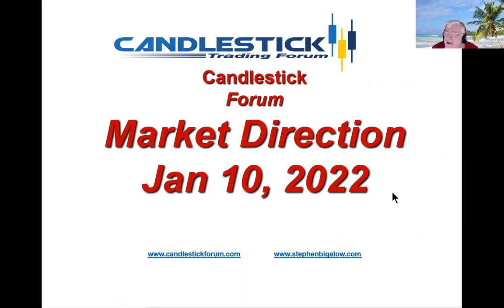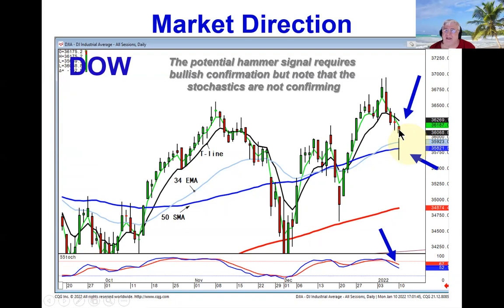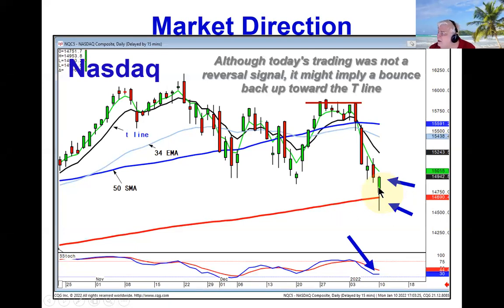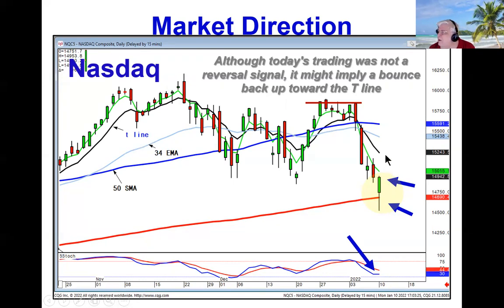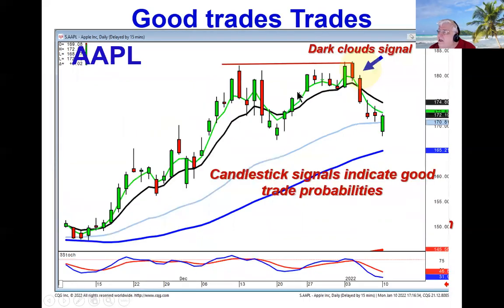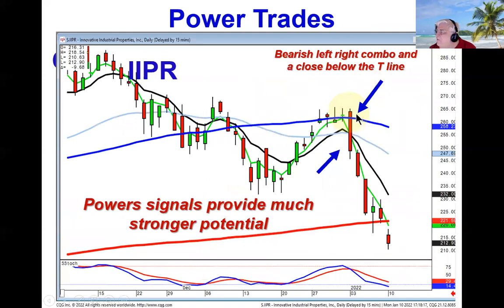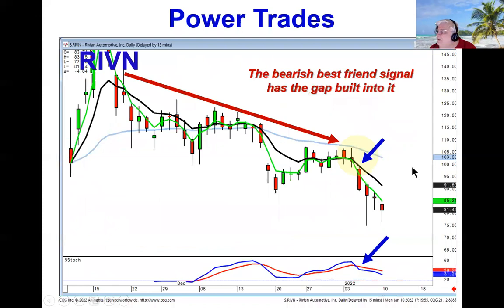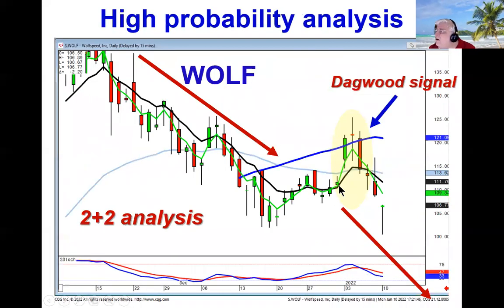Identify the most powerful bearish signals market direction January 10, 2022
The downtrend remains in progress, even though there are potential reversal signals formed today in the indexes. However, they have to be viewed with a little bit of skepticism because of the trajectory of the stochastics and the indexes continuing to trade below the T line. A change of market direction/investor sentiment requires bullish confirmation of reversal signals and a close above the T line. Until then, short positions can continue to be held with the T line being the final criteria.

A major advantage of candlestick analysis is not only being able to analyze what the overall market direction is doing, but being able to scan for the strongest powers signals that will be most profitable during the current trend. Obviously, and a bearish market, finding sell signals utilizing simple candlestick scanning techniques allows for high probability trades. But even more so is the identification of the power sell signals. This allows for maximizing profitability during an existing market trend. Join us this Saturday, January 15 for a Candlestick Mini Spotlight training, identifying the strong powers signals. Simple visual analysis allows investors to maximize their profitability by being in a strong price move.